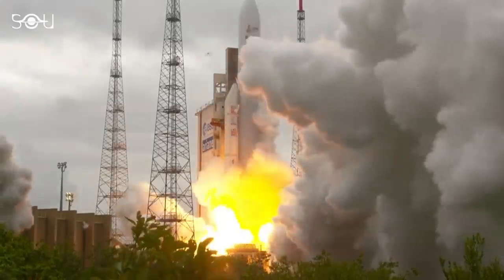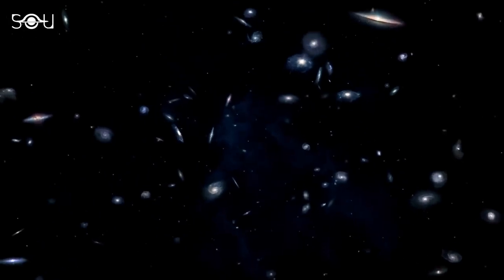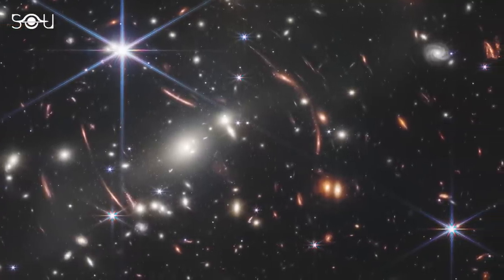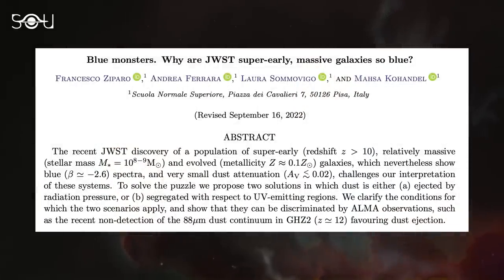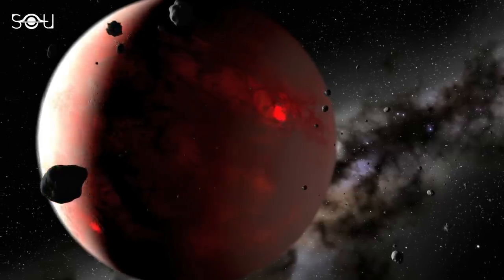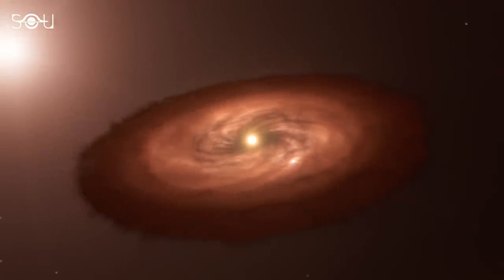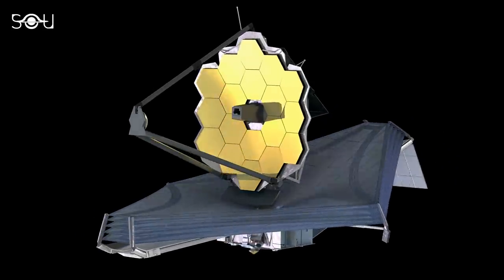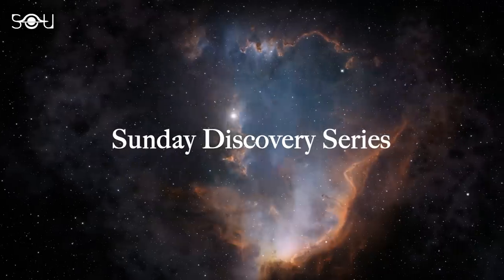How James Webb Revolutionised Astronomy In Just One Year | Top Discoveries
The James Webb Space Telescope completed one year in space on Christmas Day, 2022. In its first year, Webb revolutionized astronomy in ways beyond anticipation.

The $10 billion infrared space telescope was launched on 25 December 2021. It took a month to reach its destination, the L2 Lagrange point a million miles away, and five more months to calibrate and prepare for science observations. Nevertheless, when the first Webb images were released, they beat all expectations. They included the deepest infrared view of the cosmos, a beautiful stellar nursery where hundreds of stars are taking birth, the spectrum of an exoplanet’s atmosphere as never seen before, a dying star that has formed a spectacular ring of gas and dust around it, and a visual grouping of five galaxies in a new light.

When data from the James Webb Space Telescope’s Early Science Program were released, hundreds of research papers were submitted for publication within weeks. Most papers were on stellar astrophysics, extragalactic astronomy, exoplanets, dark matter, and the solar system. It was as if Webb opened those windows to the cosmos that no other telescope in history could.

But what exactly did Webb discover that showed our theories were wrong? How did the infrared observatory revolutionize astronomy within months? Finally, and most importantly, what does 2023 (you said 2020) look like for the James Webb Space Telescope?

The 39th episode of the Sunday Discovery Series answers all these questions.

REFERENCES:

JWST high-z galaxies constraints on warm and cold dark matter models, Maio and Viel

Has JWST already falsified dark-matter-driven galaxy formation? - Haslbauer et al.

Two Remarkably Luminous Galaxy Candidates at z ≈ 10 − 12 Revealed by JWST - Naidu et al.

The Sparkler: Evolved High-redshift Globular Cluster Candidates Captured by JWST - Mowla et al.

Schrodinger's Galaxy Candidate: Puzzlingly Luminous at z≈17, or Dusty/Quenched at z≈5? - Naidu et al.

JWST’s First Glimpses of Early Galaxies Could Break Cosmology - Jonathan O'Callaghan - Scientific American

8 ways the James Webb Space Telescope is Already Revolutionizing Astronomy - K. Cooper - Space.com

RESOURCES:
Clips: NASA/ESA/JWST/Hubble, Envato Elements, StoryBlocks, Pond5

Created By: Rishabh Nakra and Simran Buttar